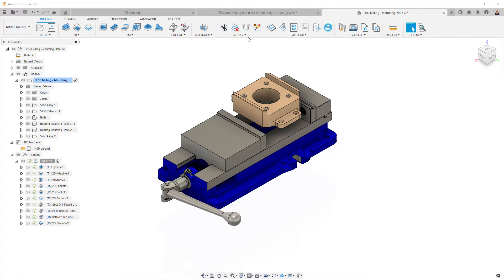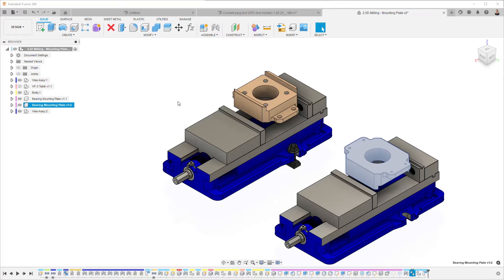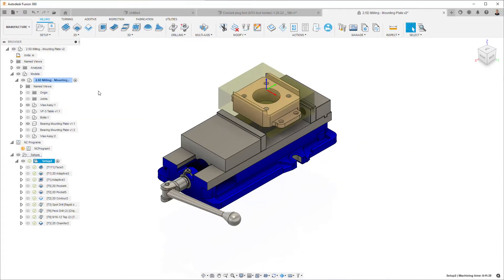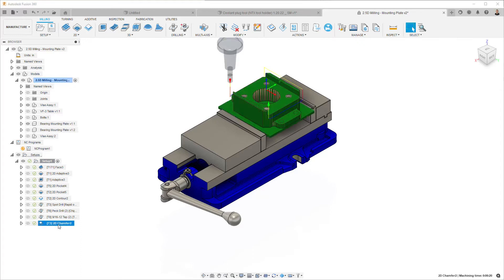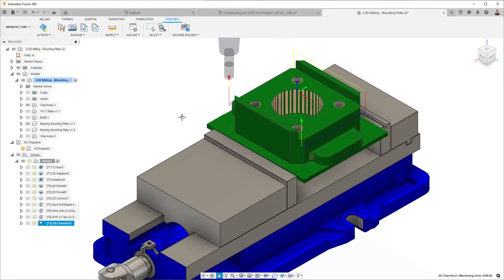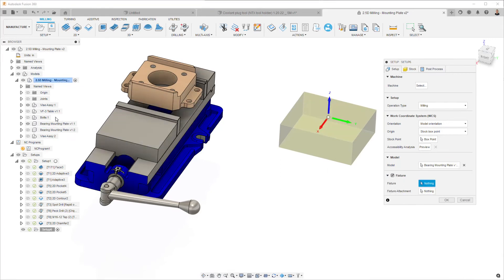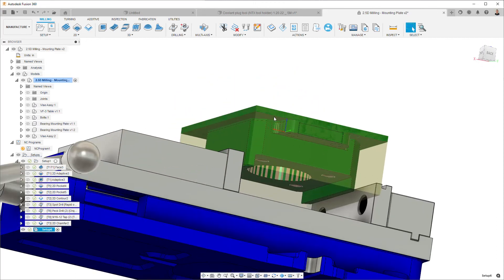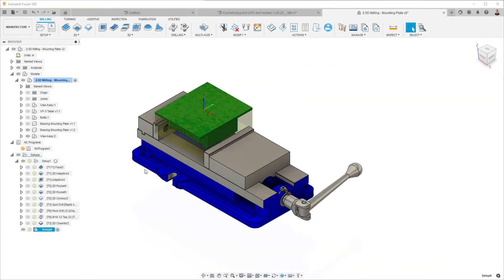Fusion 360 CAM - How to use the remaining stock from the previous setup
This video demonstrates how to correctly carry over the remaining stock from your first setup into your second setup in Fusion360's Manufacturing / CAM Workspace, effectively to 'Continue Rest Machining' from Previous Setup. The key thing here, is to make sure your Model is contained within it's own Component and that your 2nd setup uses a repositioned copy of the original Component.